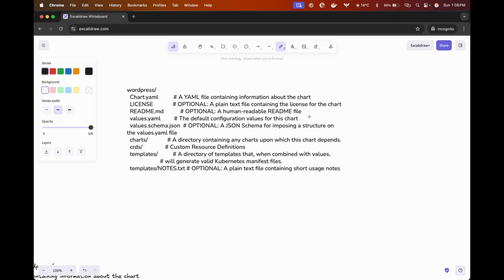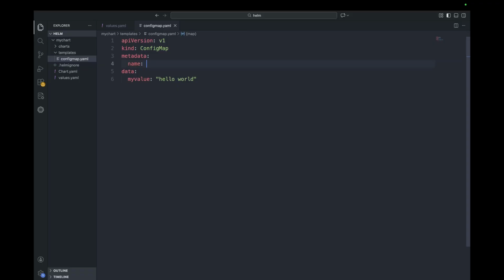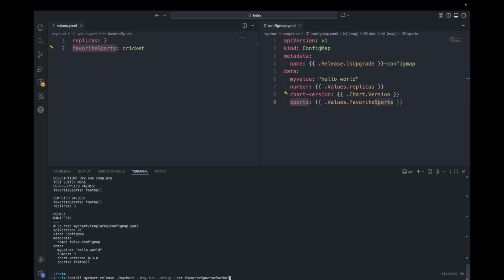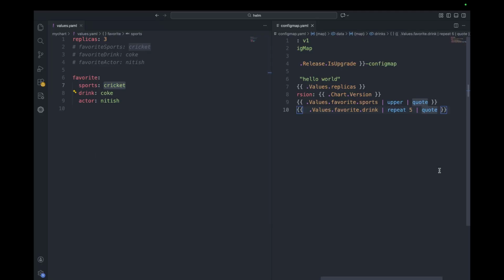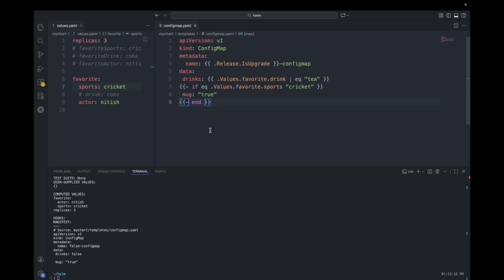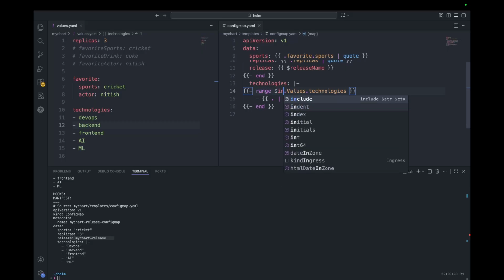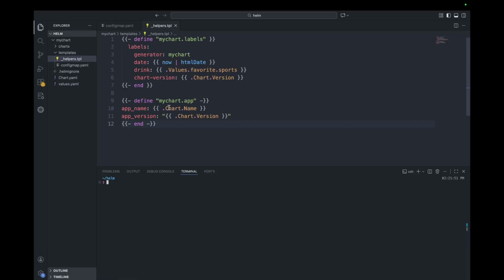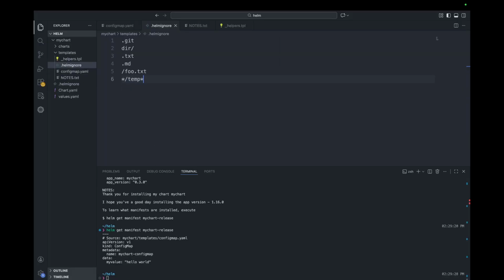This is the ONLY video that you need to watch on Creating Helm Charts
Timestamps:

00:00 Intro
00:53 Charts Structure
02:32 Creating Helm Chart
04:26 Installing Helm Chart
06:17 Helm Templating
09:02 Built-in Objects
11:56 Overriding default configuration
13:40 Deleting a default key
15:24 Template functions and Pipelines
18:40 Understanding 'default' function
20:43 operator function
21:27 flow control (if-else/with/range)
23:10 whitespaces removal fix
24:45 scope limitation using 'with'
27:53 range function
28:48 variables
31:24 Named templates (IMPORTANT)
38:02 Explore Argo CD helm chart
40:35 NOTES.txt file
42:23 .helmignore file
42:40 Outro